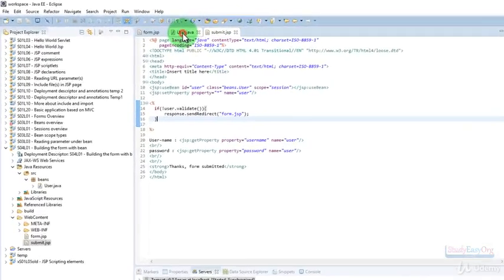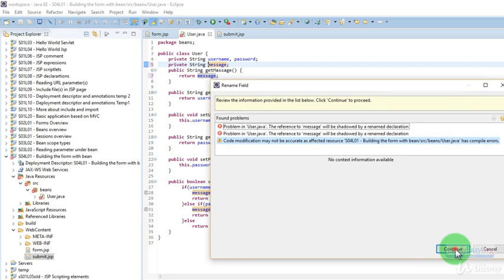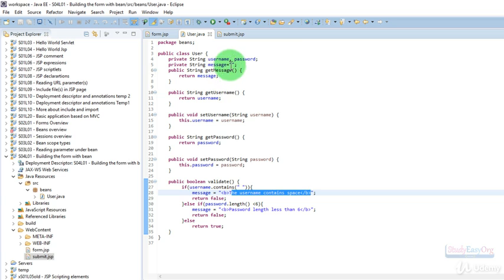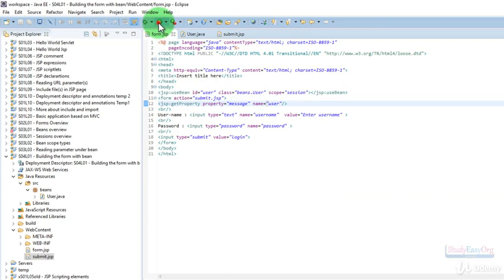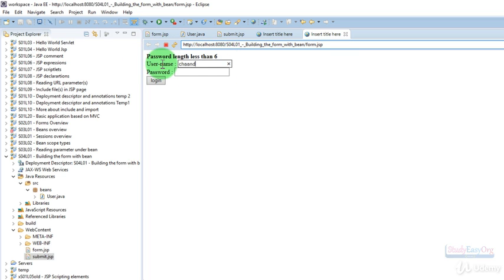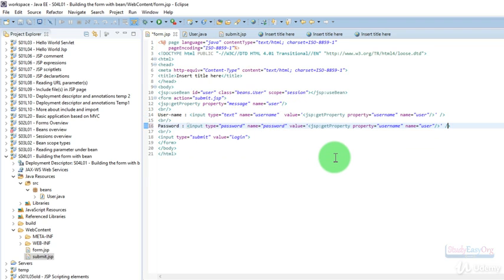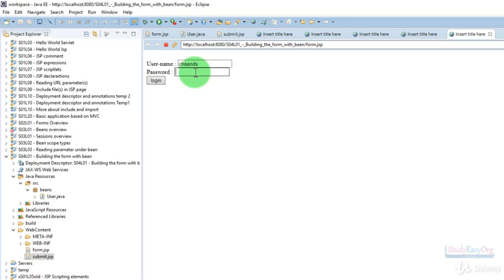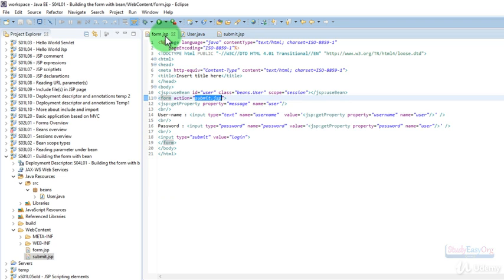Form handling using javabean Part 2